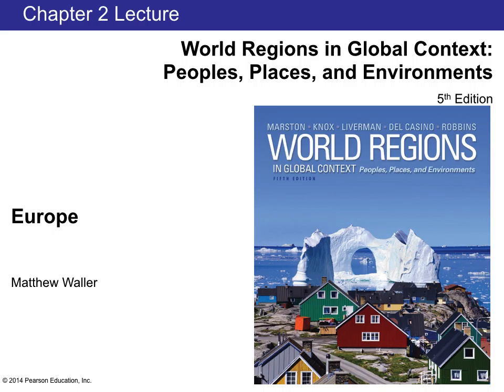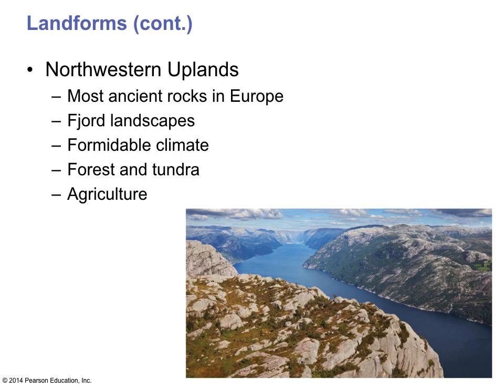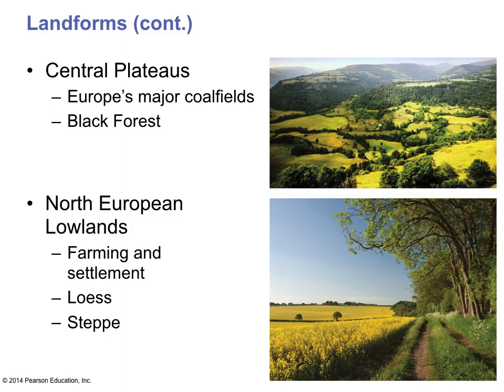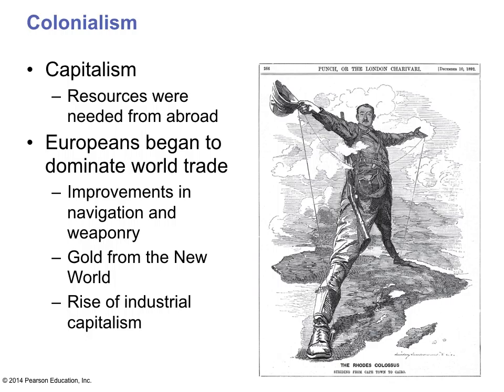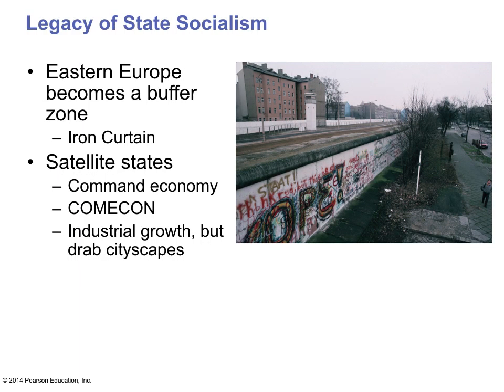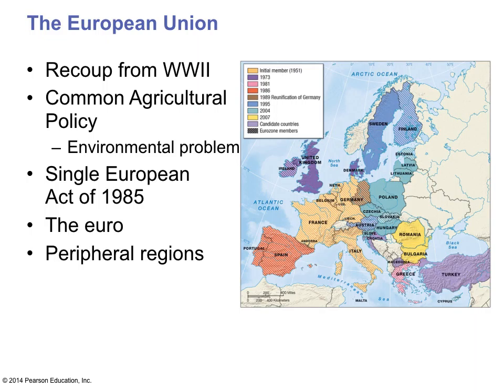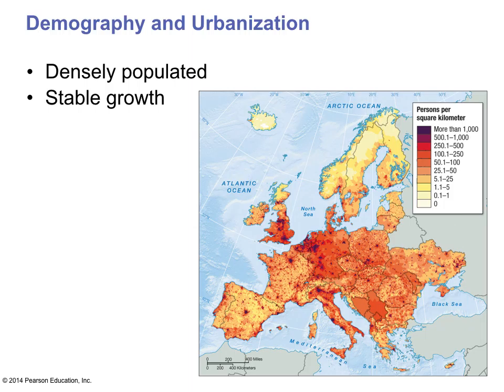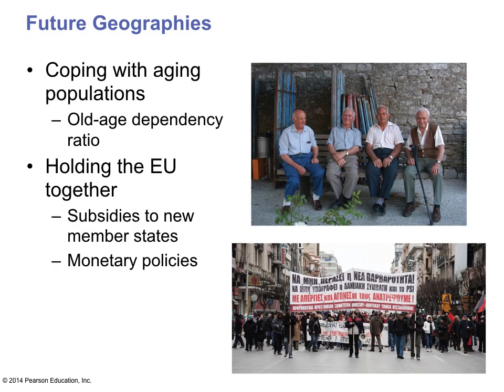Lecture Ch02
Geg 301